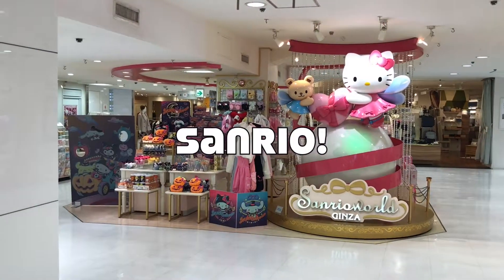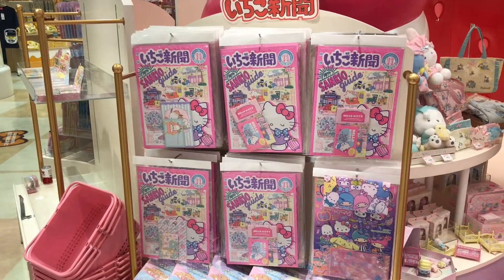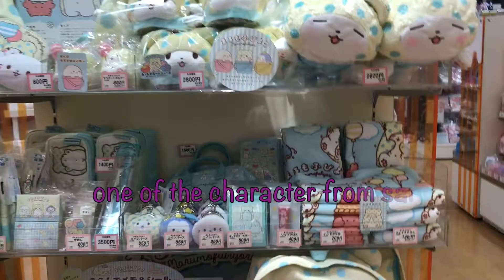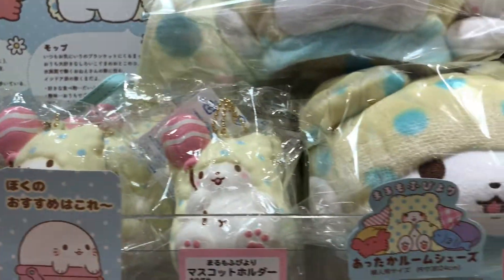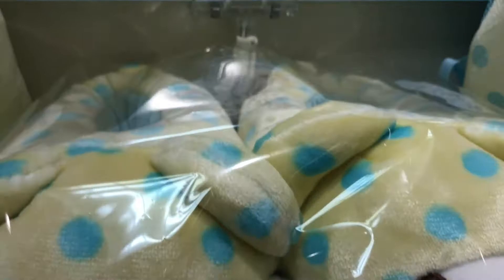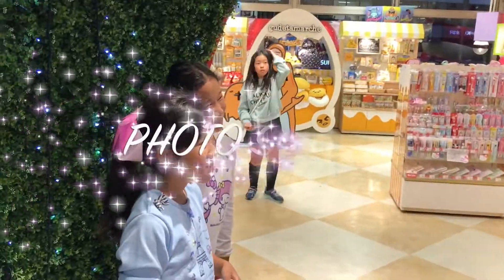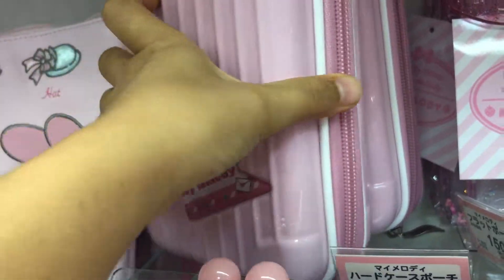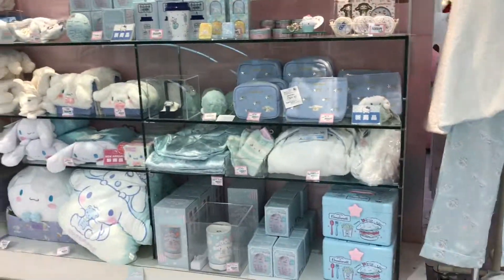Japan sanrio store , kitty , my melody intoroduce サンリオ(pt 1)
japan sanrio store & puroland
(biggest store in the world!)
kitty japan
my melody japan

Hi! Thanks sooo much for watching!
みていただきありがとうございます。

We used to live in Johor Bahru, Malaysia for 5 years
and in 2017 we moved to Thailand and go to
 an international school in Thailand.

Juju was born in 2007 and Anna was born in 2009.

Juju is 11 years old. Anna is 9 years old. :D

We post and love, gymnastics, slimes,
music, dance, DJ and more!

Juju and Anna love to entertain people!
We try to upload the movies everyday!

If possible, please comment!

Thanks!!

【DJ Juju&Anna's profile】
・海外在住７年
・海外名門校イギリス系ボーディングスクール在籍
・キャサリン妃の卒業校のマルボロカレッジのマレーシア校に5年通学
・ネイティブクイーズイングリッシュ
・DJ
・ユーチューバー
・MacBook Pro、iMovie操作でき自分で投稿できてしまう
・姉妹